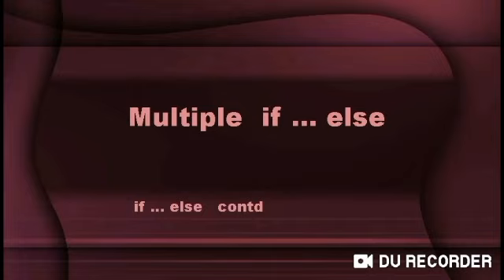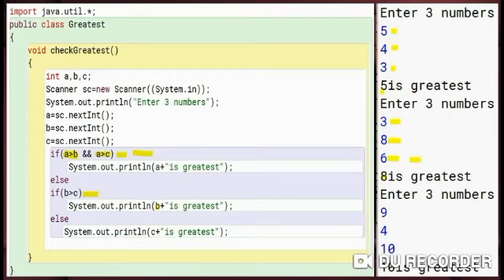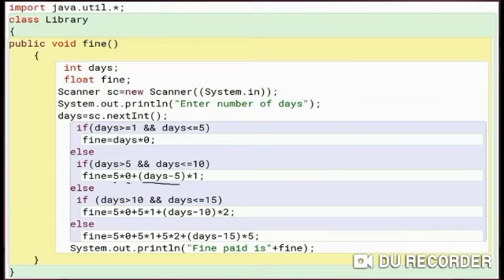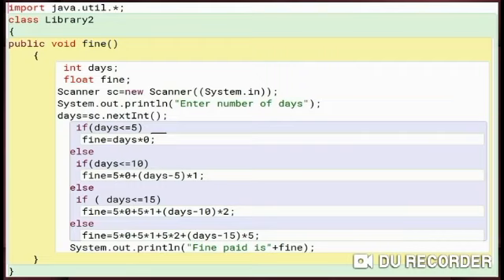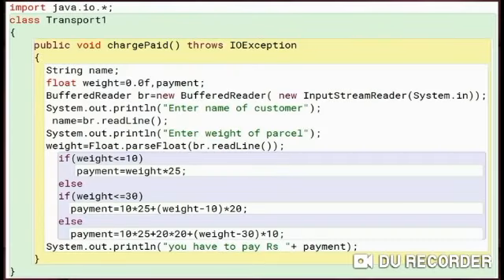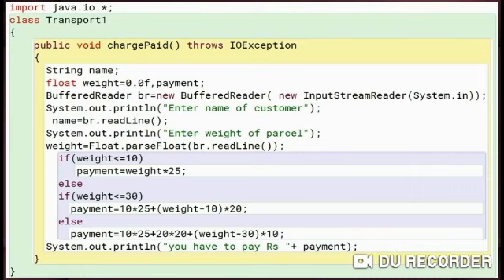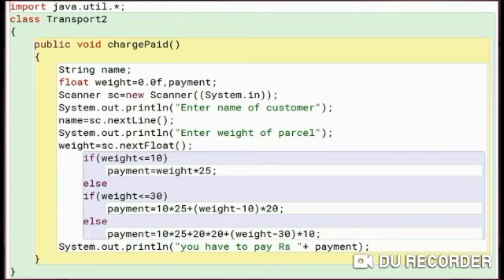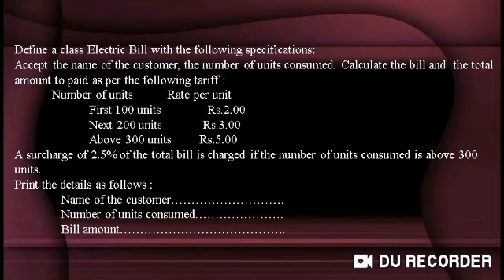lecture 6-Java programming - if else if contd Multiple if else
JAVA PROGRAMMING if else if    contd Multiple if else
Worksheet 4 included in the video
Link to the previous videos: